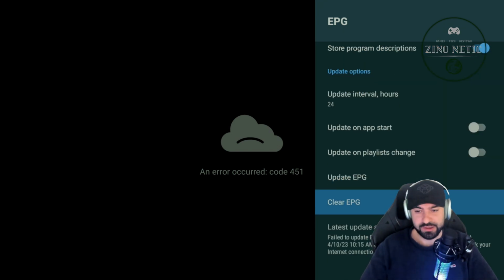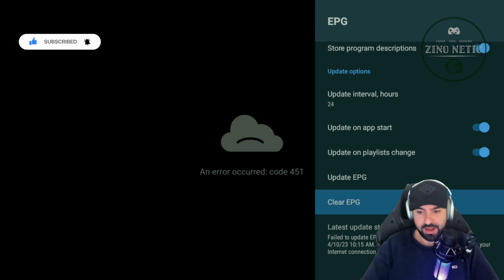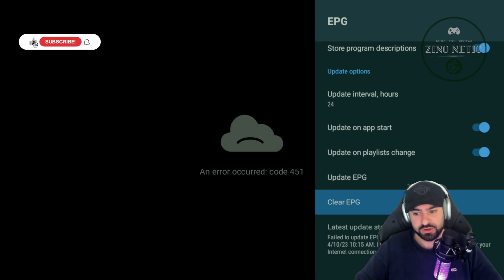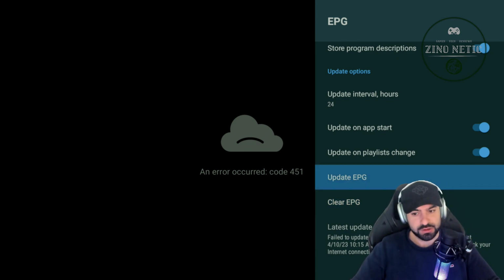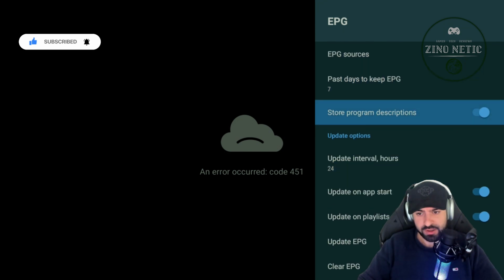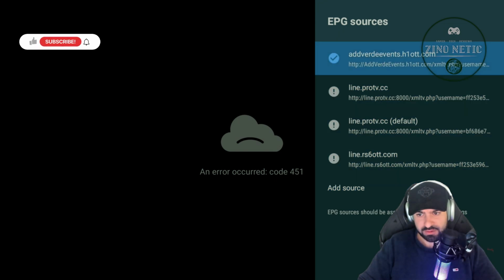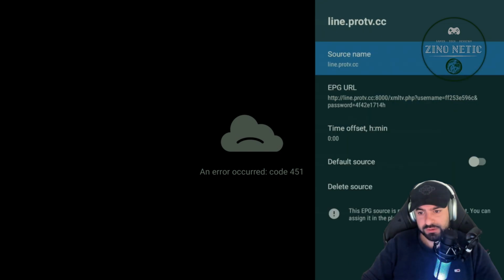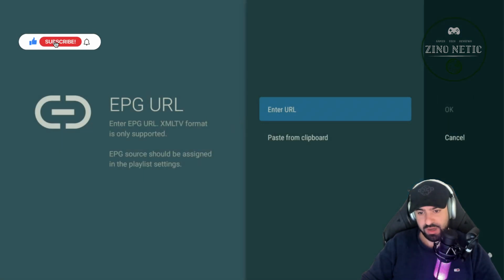How to Add EPG sources to TiviMate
Welcome to ZinoNetic, your go-to destination for insightful tutorials and engaging content. Here's everything you need to know:

- Processor: Intel(R) Core(TM) i9-10900X CPU @ 3.70GHz
- RAM: 64.0 GB
- Graphics Card: RTX 3090
- Storage: 3 TB SSD
- Operating System: Windows 11 Pro

**🔒 Recommended VPNs:**
Protect your online experience with these trusted VPNs:

Thank you for choosing ZinoNetic as your learning companion. Let's explore, learn, and grow together! 🚀